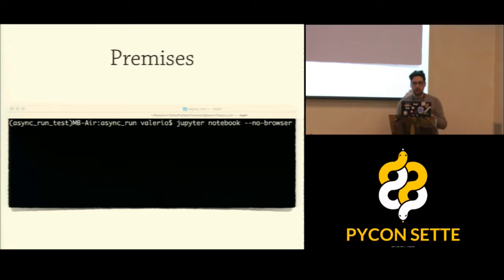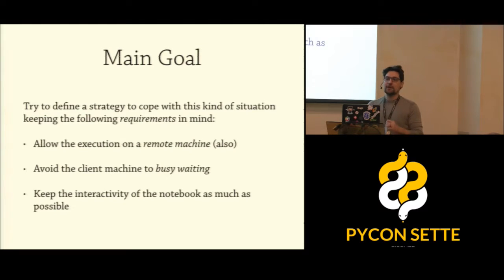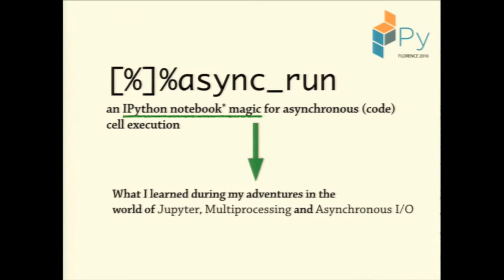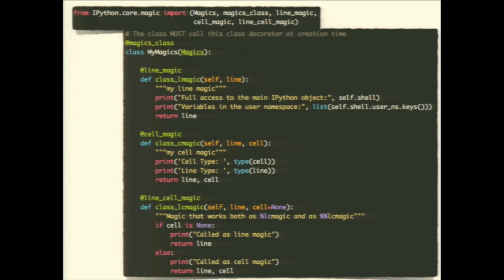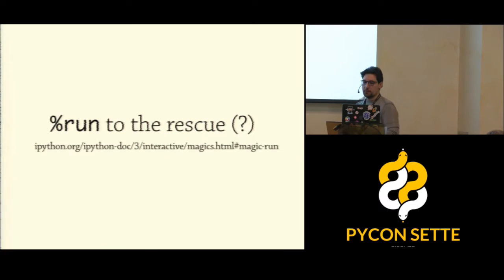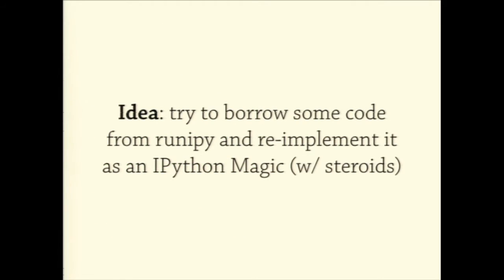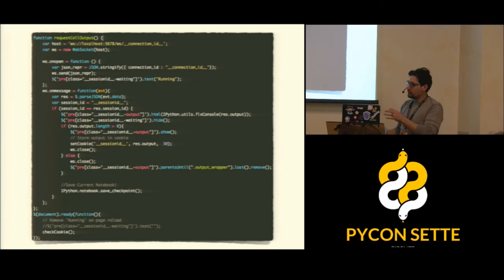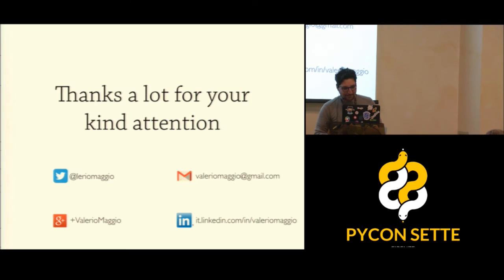Valerio Maggio - Async rub an IPython notebook magic for asynchronous cell execution